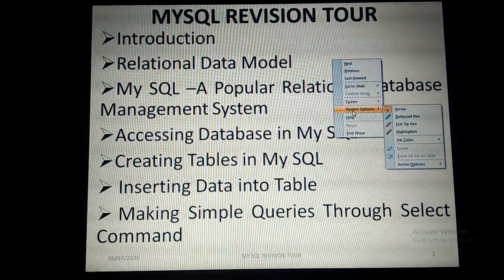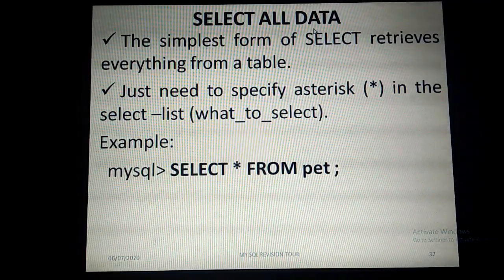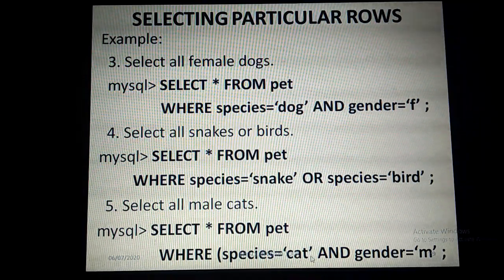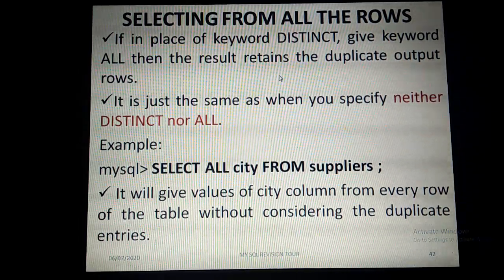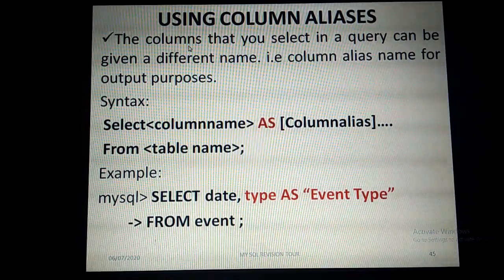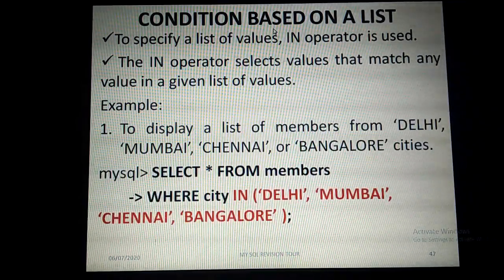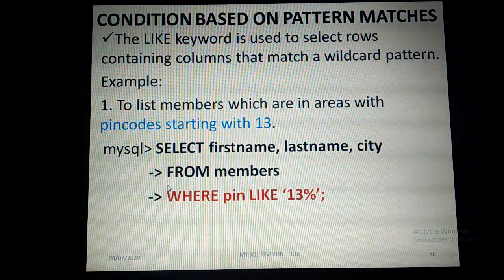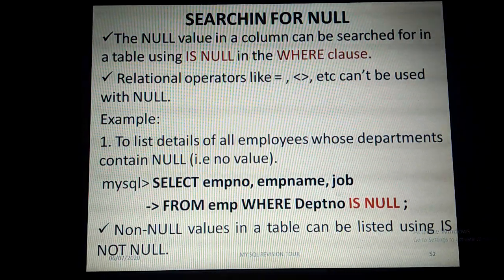Grade-12 MySQL revision tour part 3